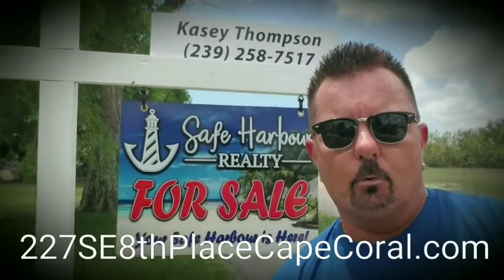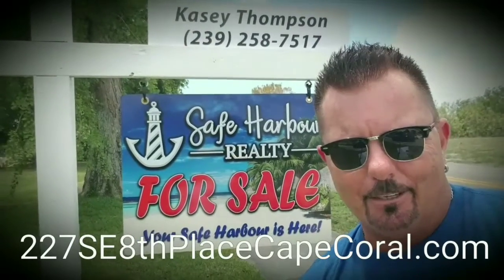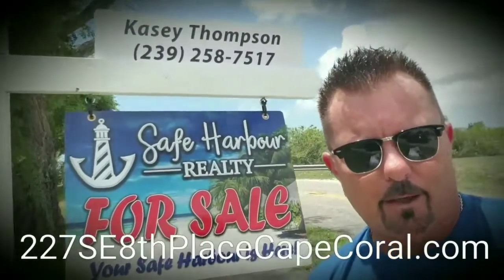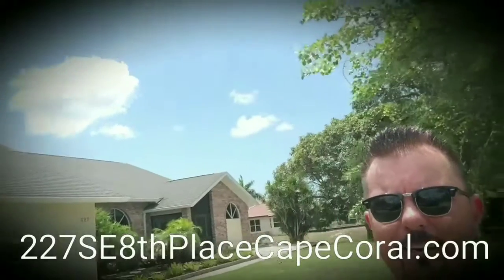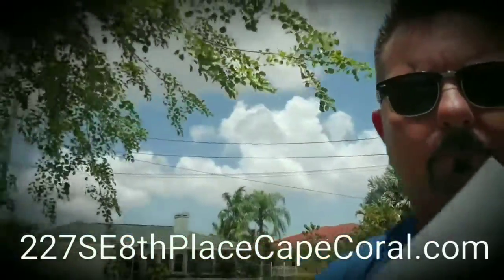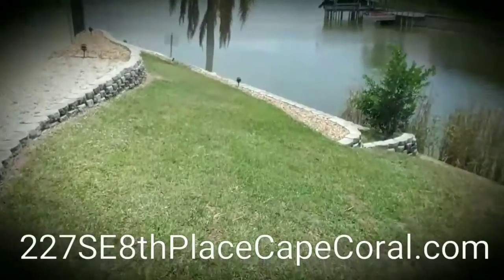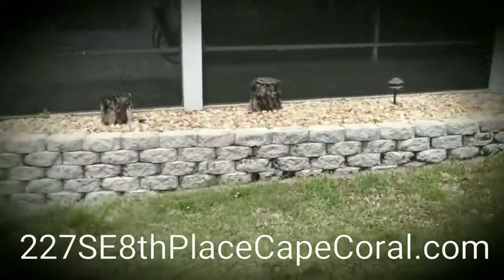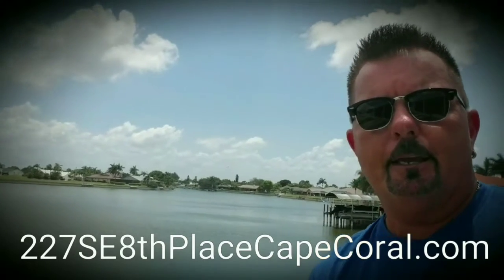Cape Coral Lakefront Home - Safe Harbour Realty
Looking for a beautiful Cape Coral Lake Front home.  This home is priced way under value and has all the amenities of a new custom home.  If you are looking to see if your client can get pre-approved for a Florida Home Loan contact Russ McClosky to see if you qualify.